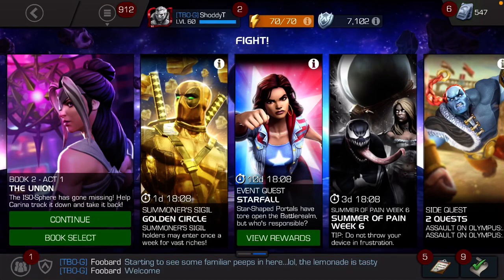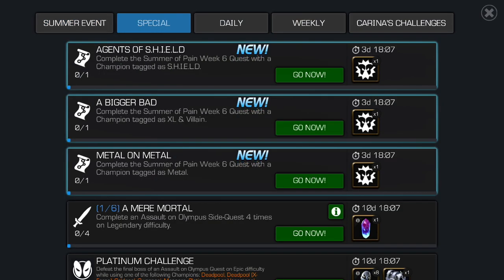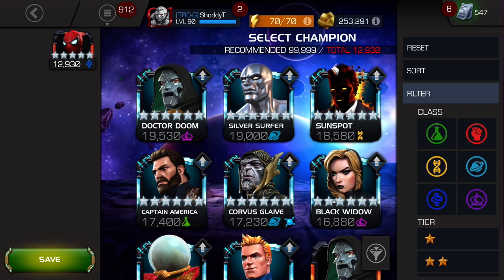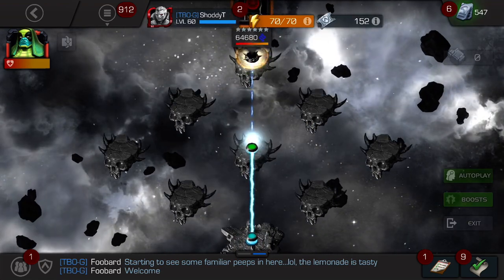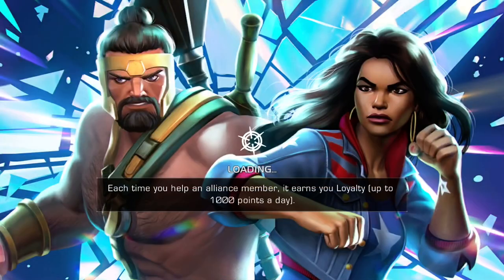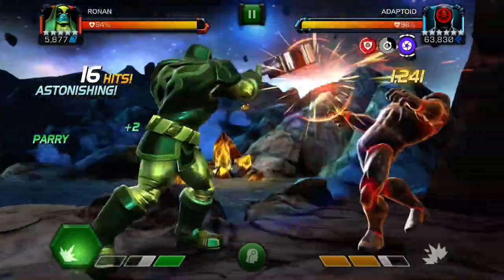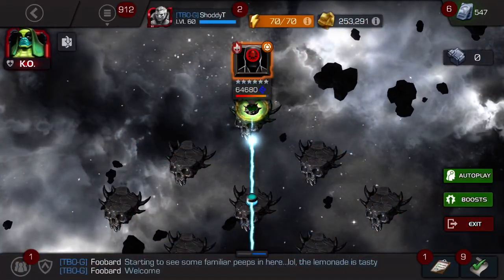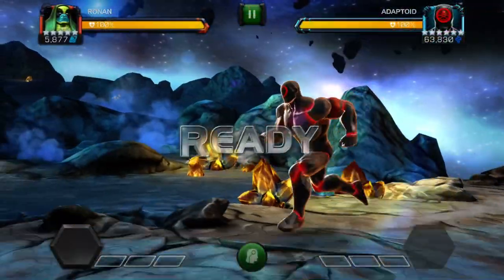Summer of Pain Week 6 Vs Adaptoid! (Sorry About Uploading Late!)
mcoc summerofpain sorcerer Please note I did manage to use Kingpin for the villain/XL challenge and Magik for the S.H.I.E.L.D. challenge